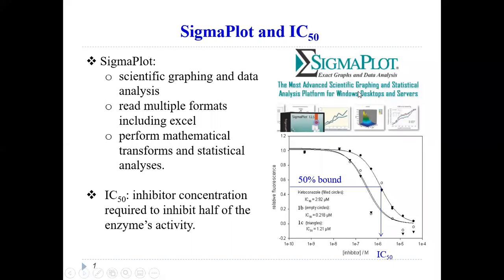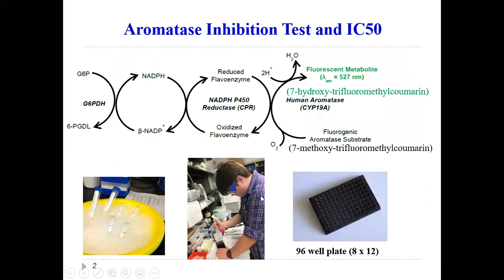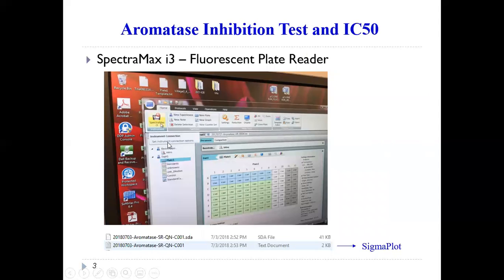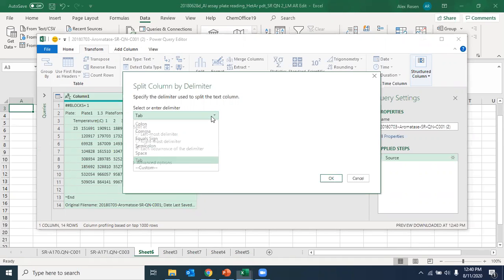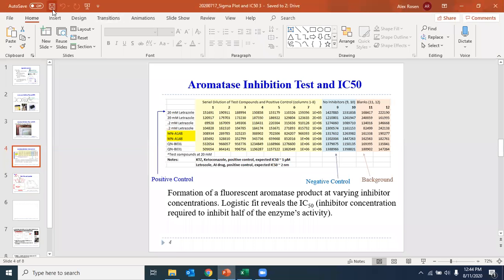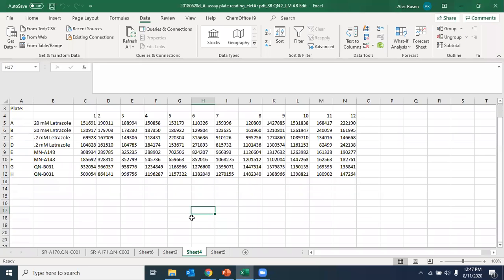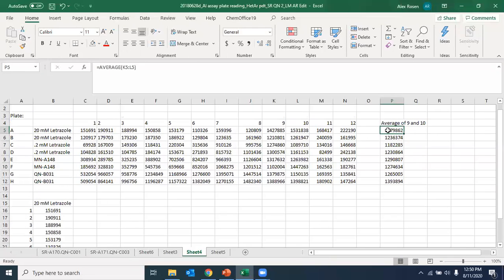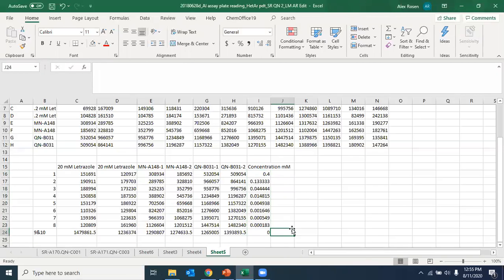292R3 Sigma Plot Part I 20200812 AR